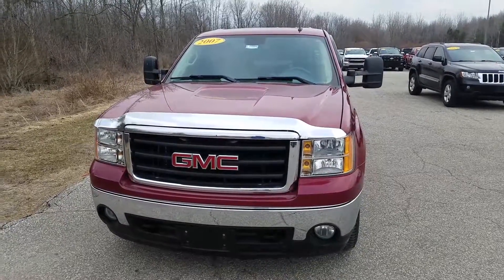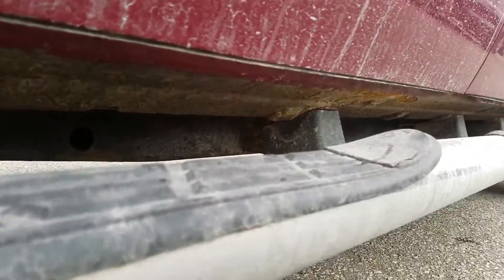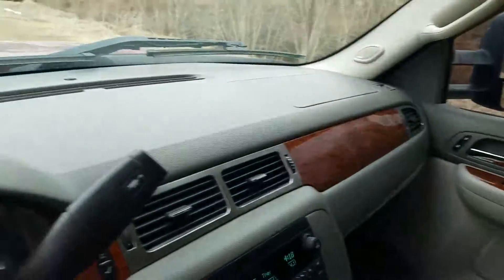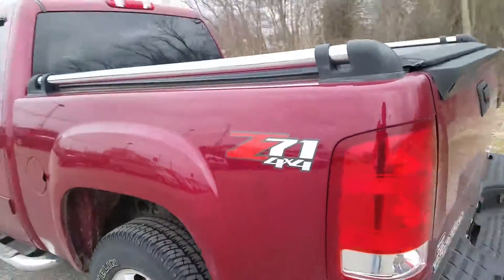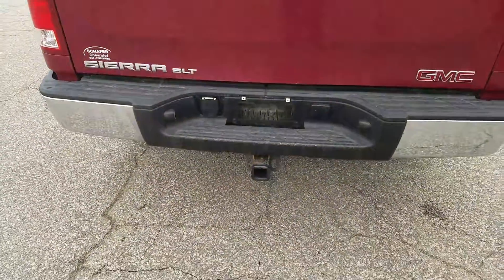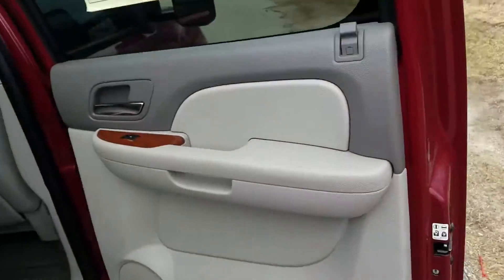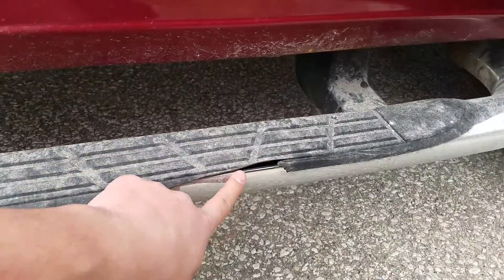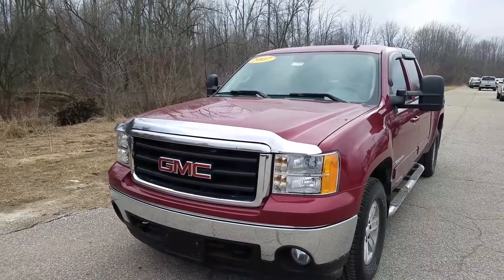2007 GMC Sierra SLT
2007 GMC Sierra 1500 SLT at Schafer Chevrolet in Pinconing MI.